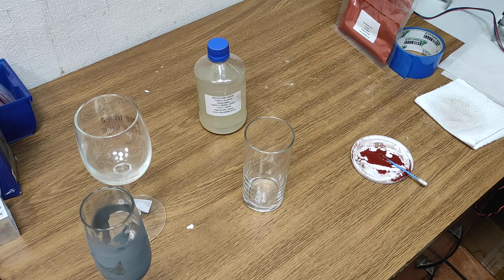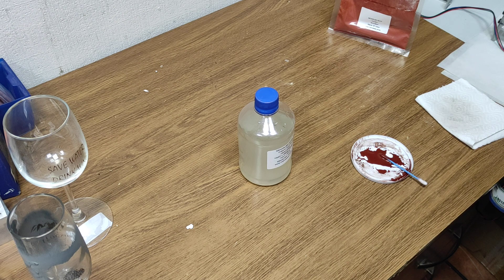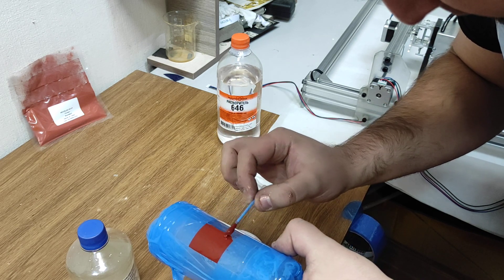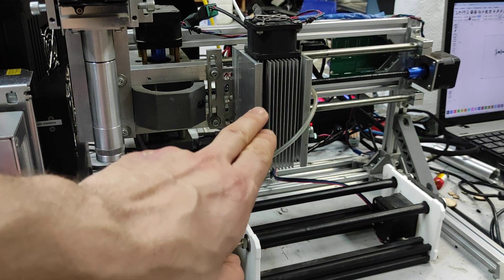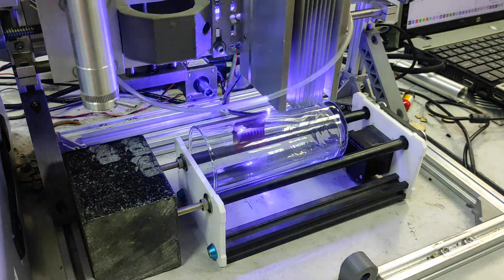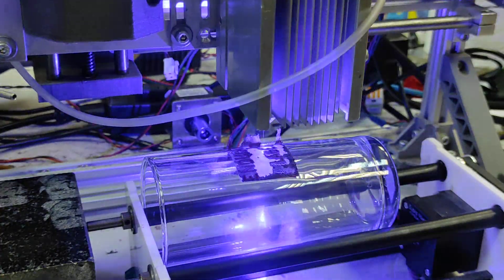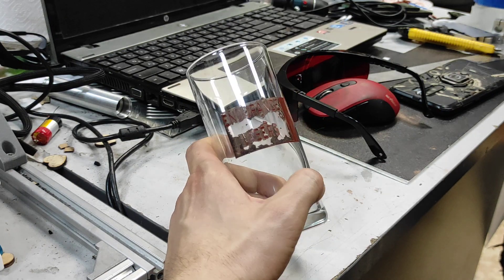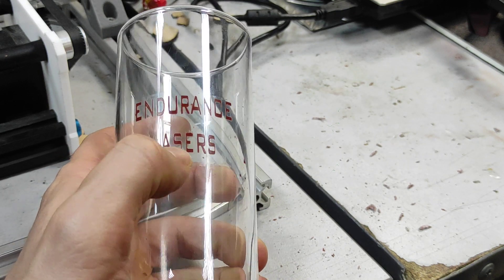How to apply color lettering on glass with the laser. A DETAILED LESSON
A detailed video lesson about how to apply color lettering on glass with 10 watt 445 nm diode blue laser installed on CNC 3018